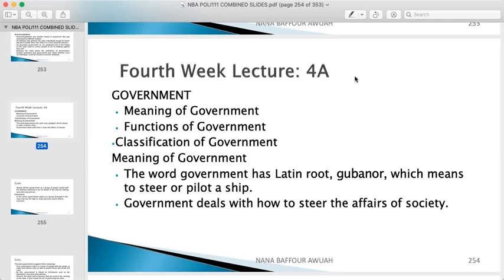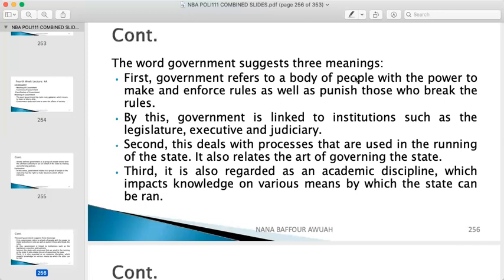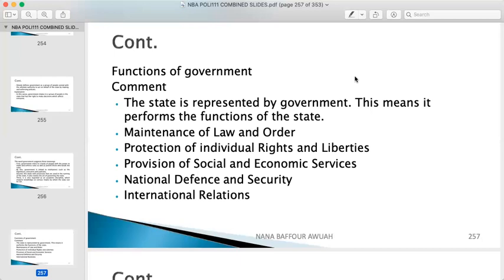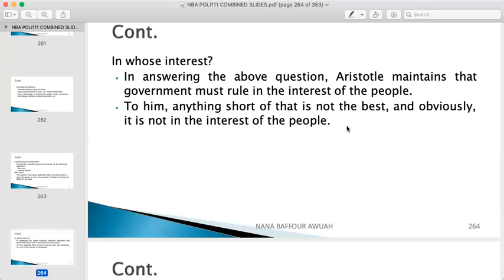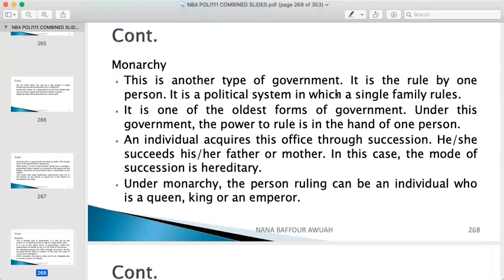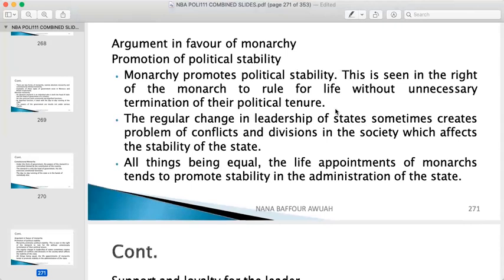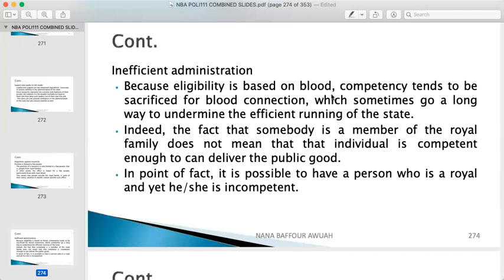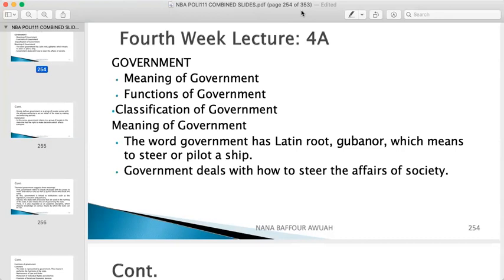Concept Of Government. POLI 111